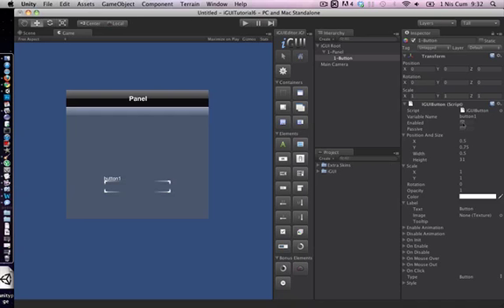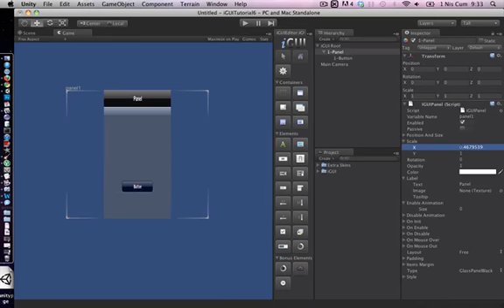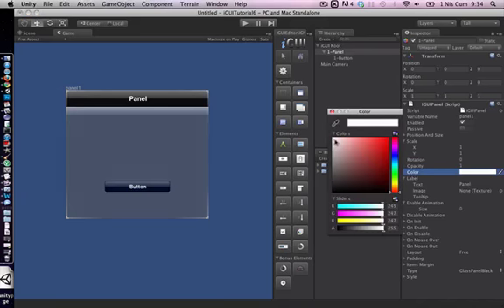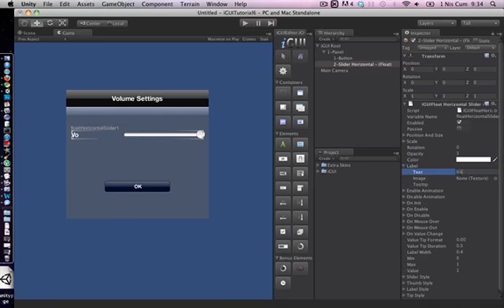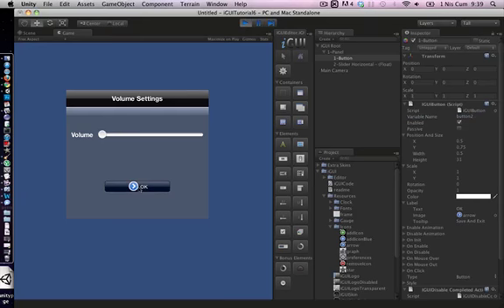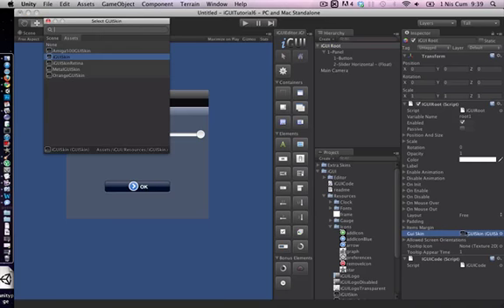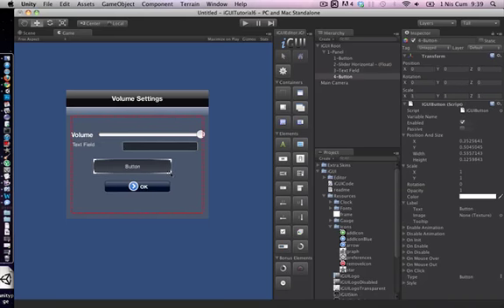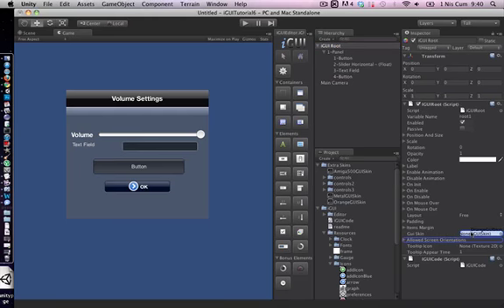iGUI Tutorial 2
iGUI is an easy to use and flexible GUI system for Unity 3D engine. This is the second iGUI tutorial which cover the common features of iGUI. The next tutorial will be about containers and layouts.